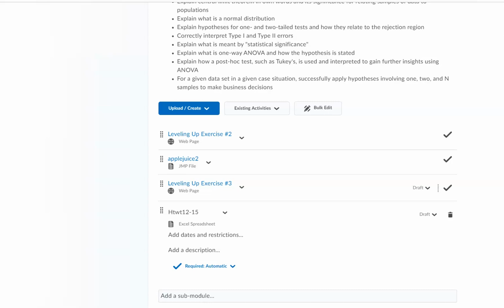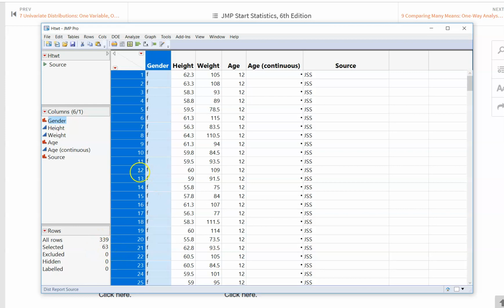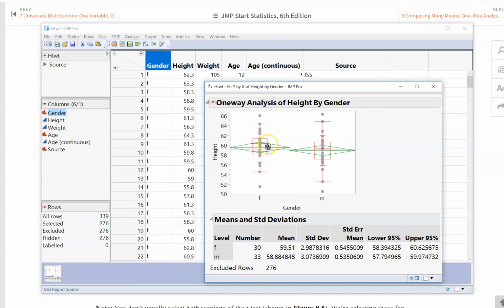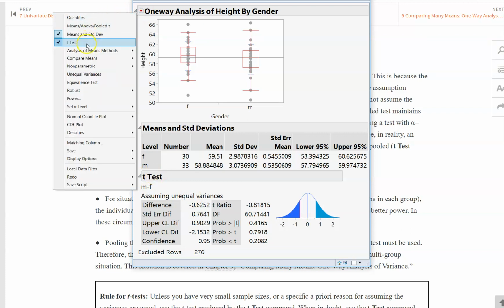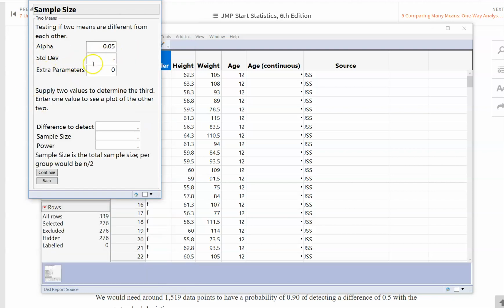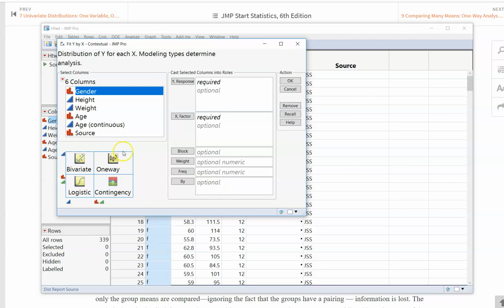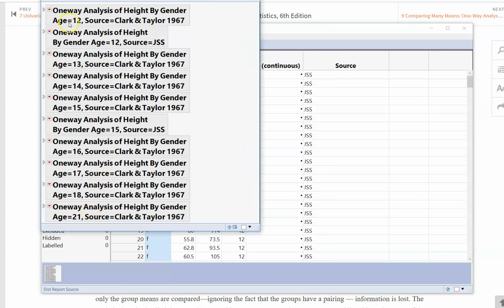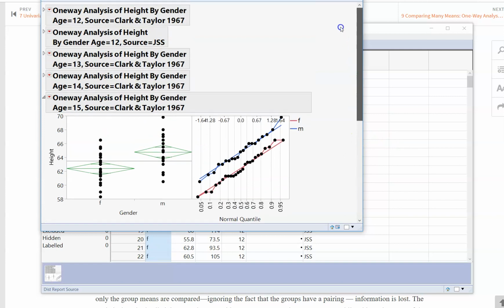Leveling Up Exercise 3